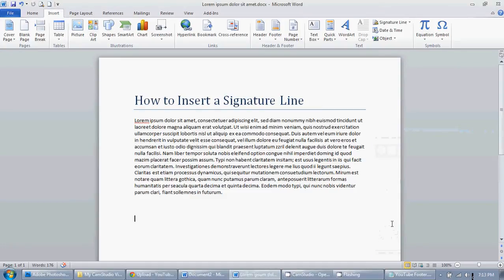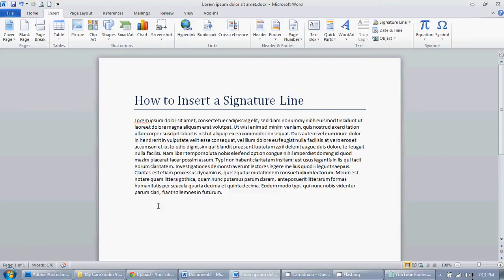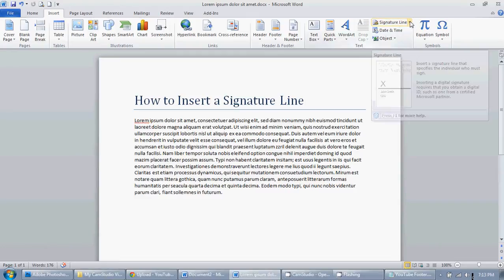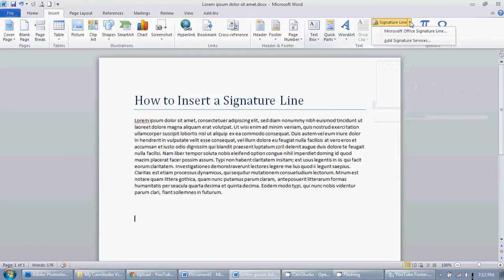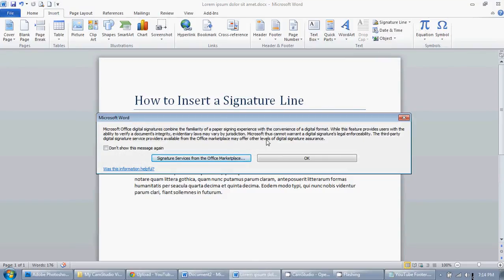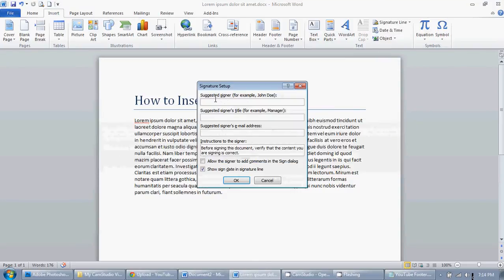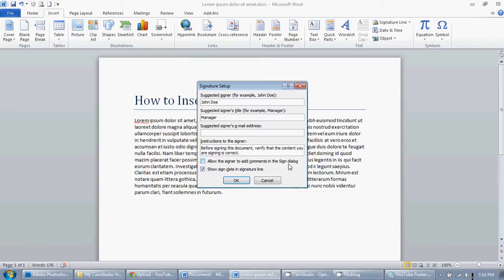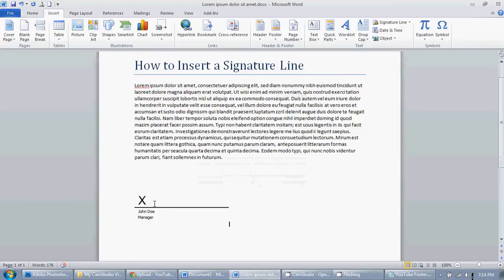How to Insert a Signature Line in Word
In this video, I show you how to insert a signature line so your document can be printed with a line for someone to sign. Check out this video for 2 ways to insert the signature line in Word 2016 and one without the X